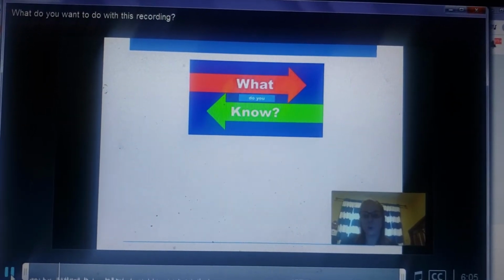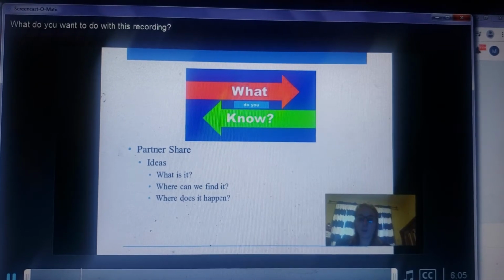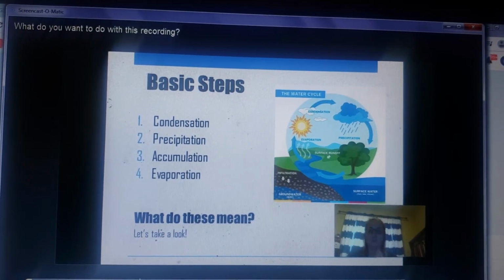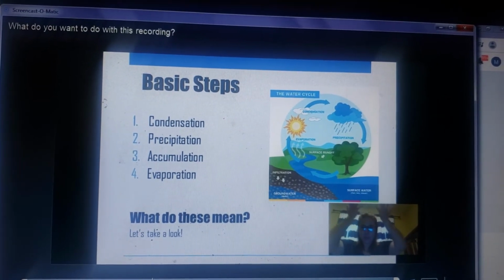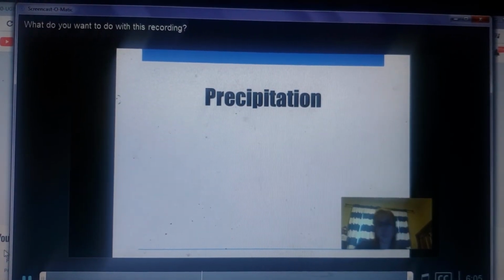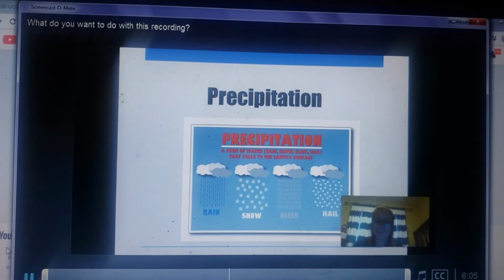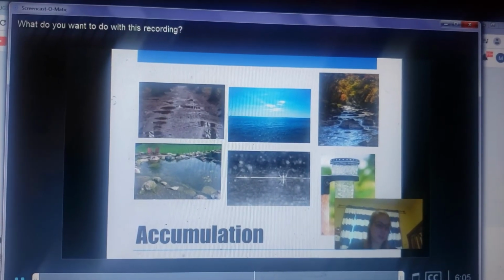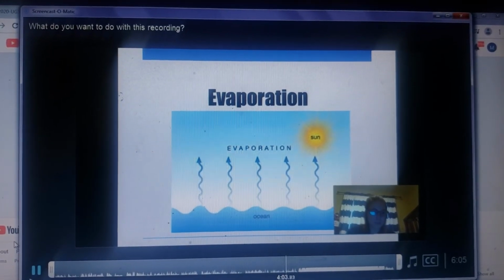Screencast-o-Matic Mini Lesson